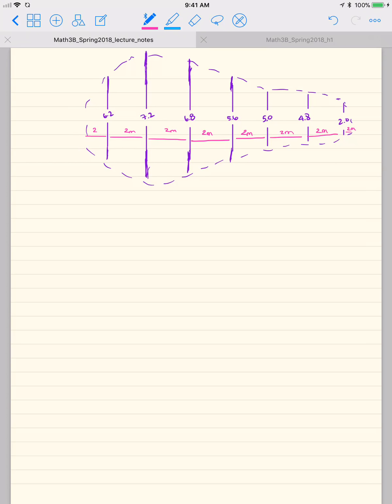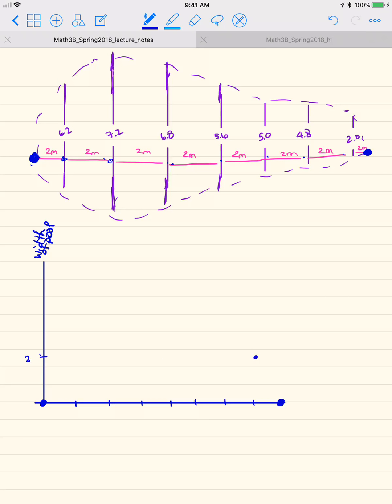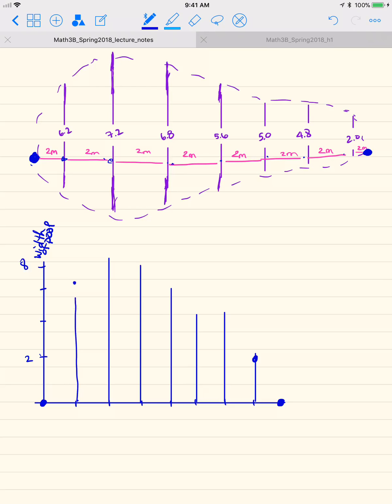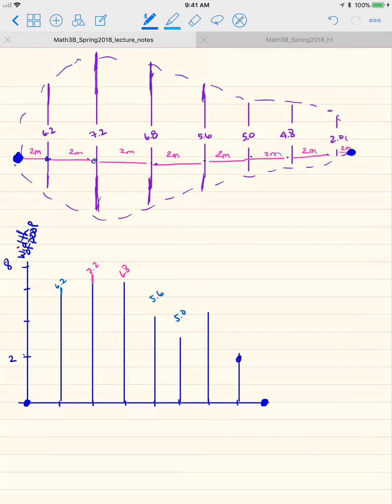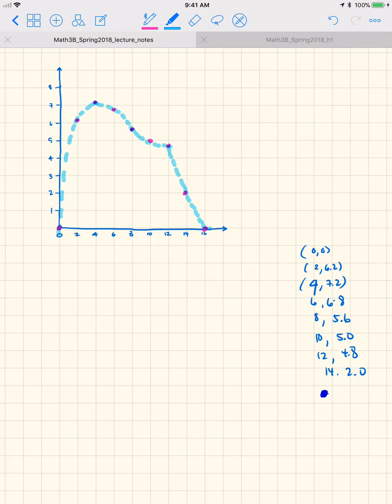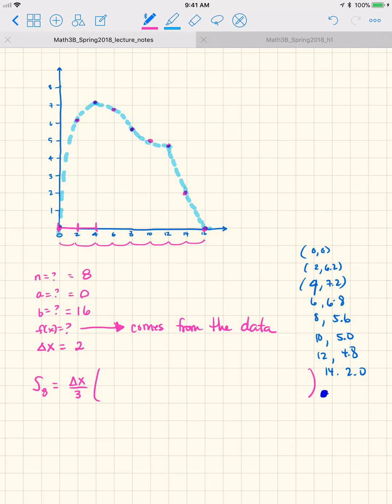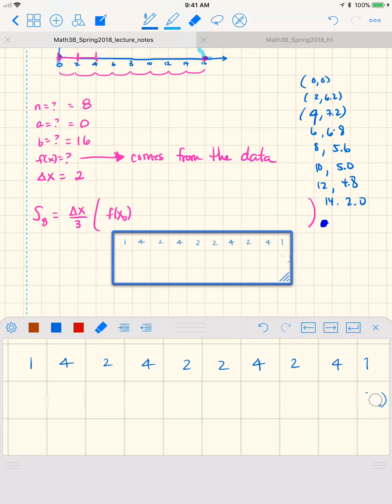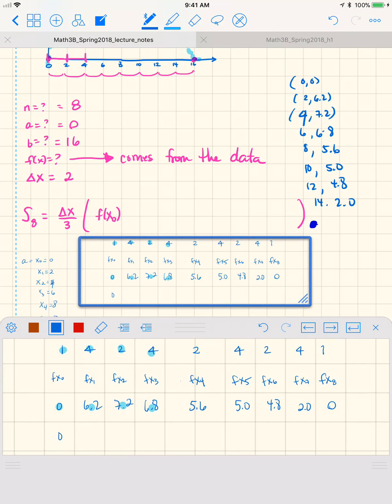3B Simpsons Rule: Oddly Shaped Pool